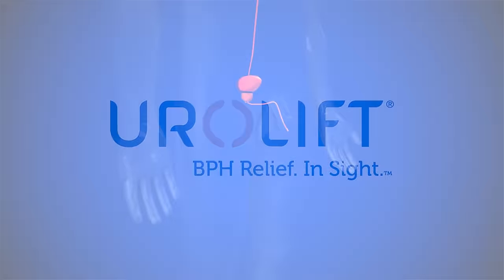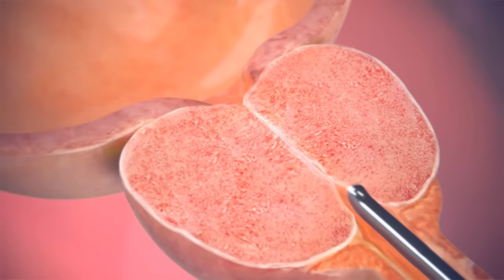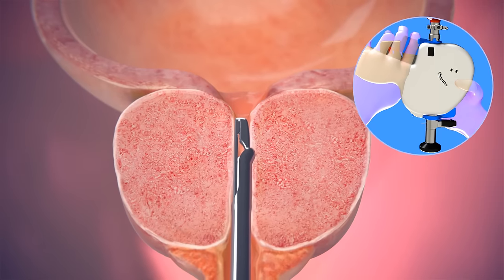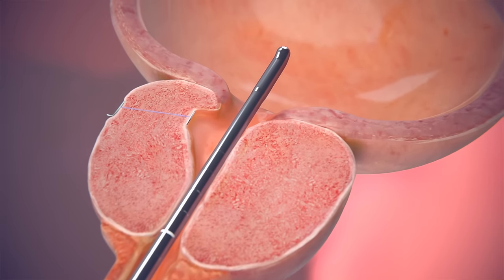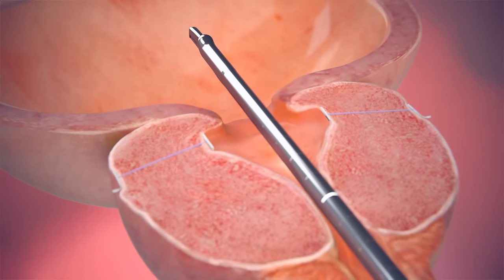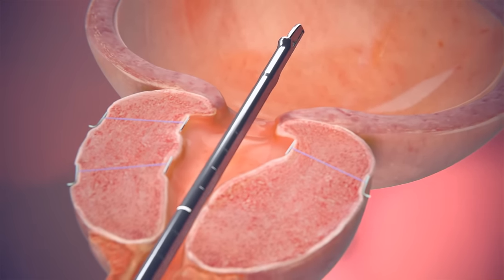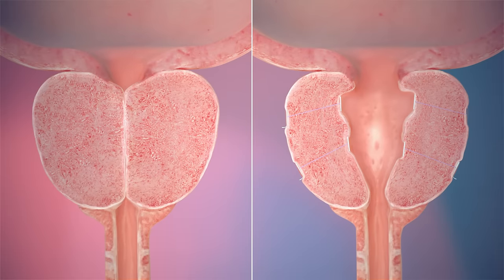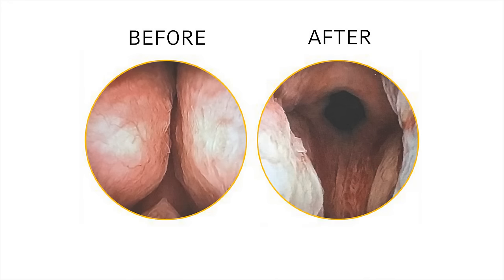UroLift® System Procedure Animation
The UroLift® System permanent implants, delivered during a minimally-invasive procedure, effectively treat BPH by acting like window curtain tie-backs to hold the lobes of an enlarged prostate open. Patients recover from the procedure quickly, and return to their normal routines with minimal downtime.